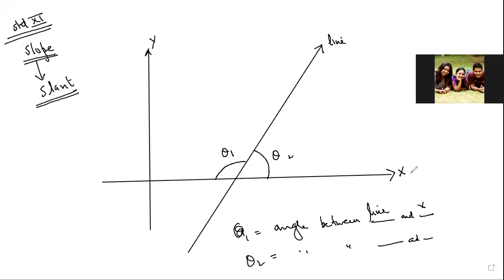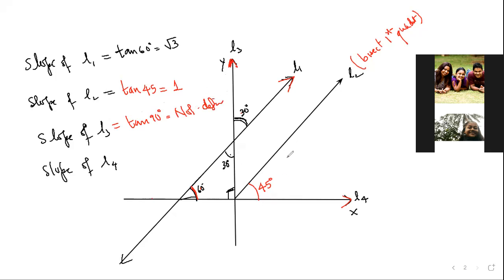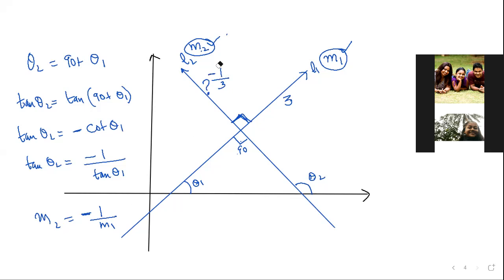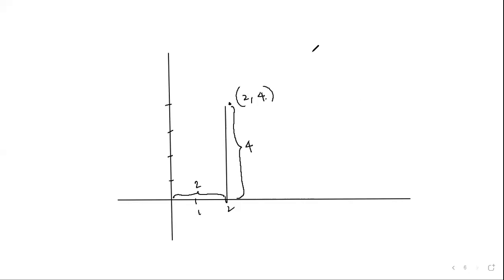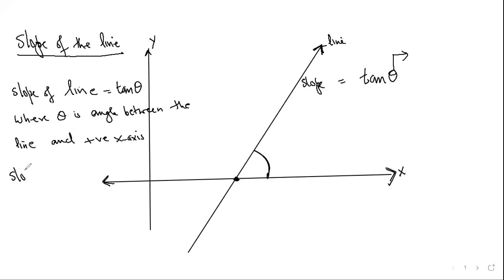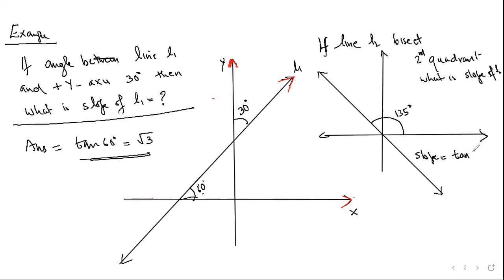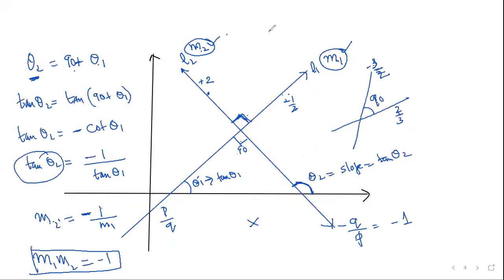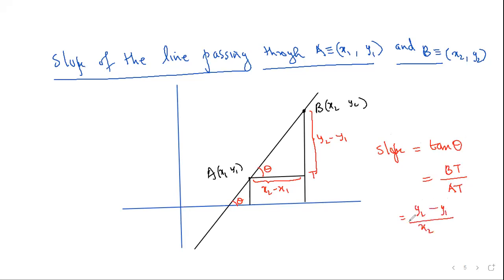Straight Line Lecture 2